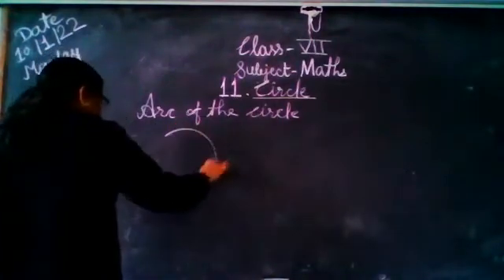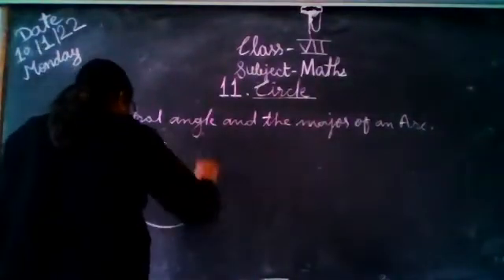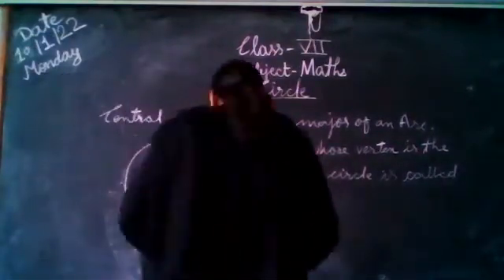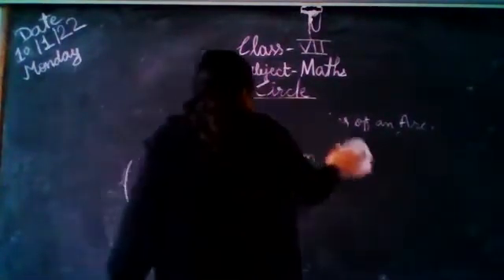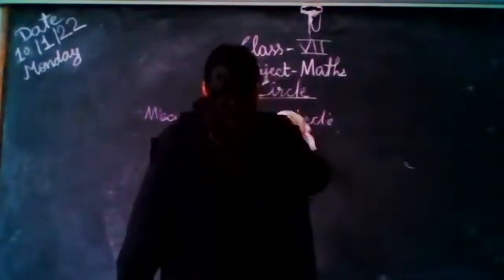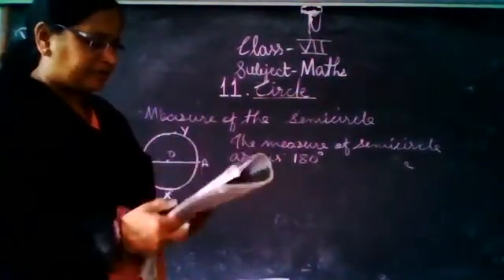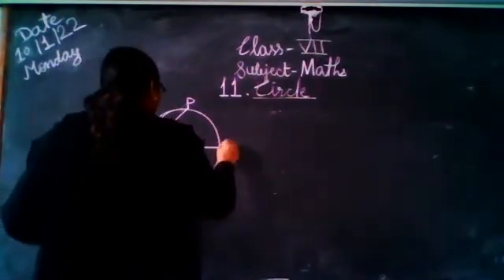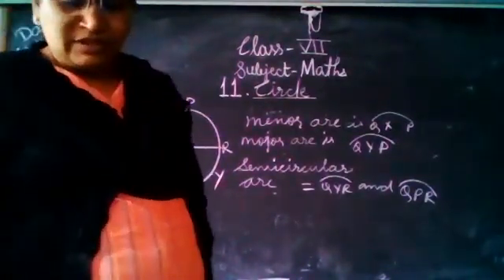STATE BOARD Std 7 Maths